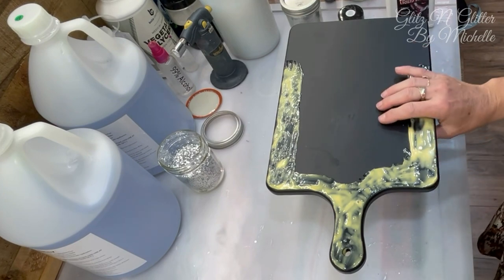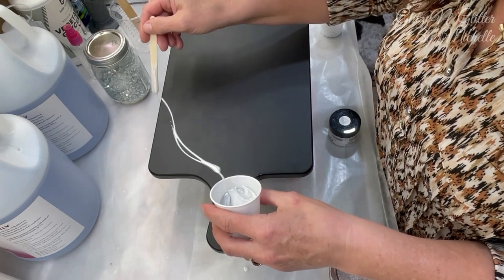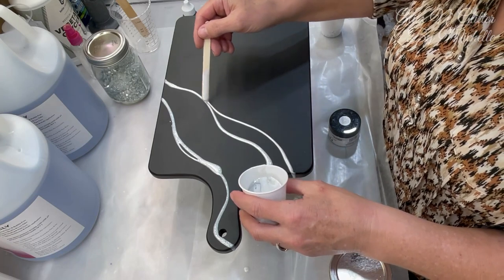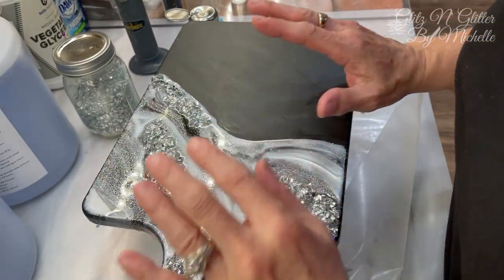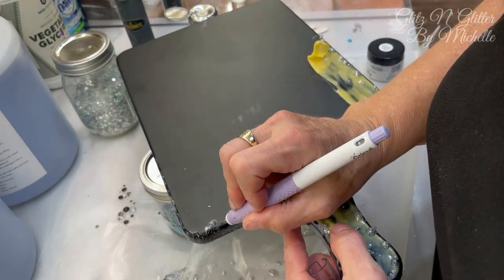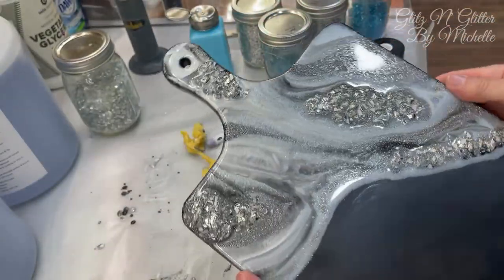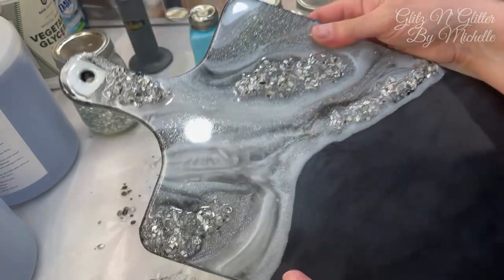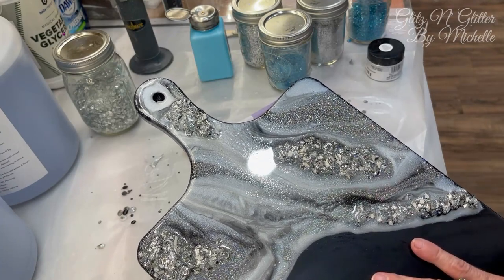#62 How To Pour Epoxy Resin On A Cutting (Charcuterie) Board Easily!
Glitter Used

Castin Craft Black Pigment

Silver Metallic Alcohol Ink

White Mica Powder (substitute)

Broken Mirror

Liquid Latex

Heat Gun

Disposable Mixing Cup Large

Disposable Mixing Cup Small

Silicone Tipped Tool